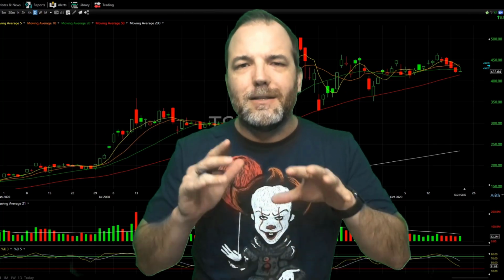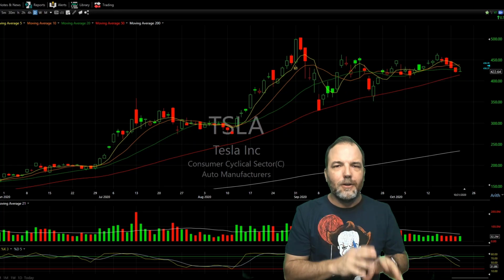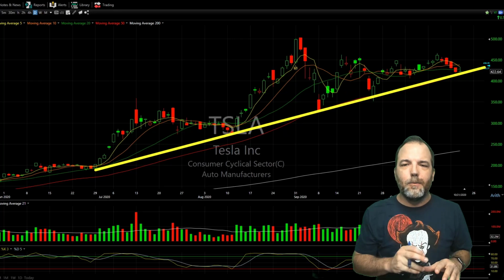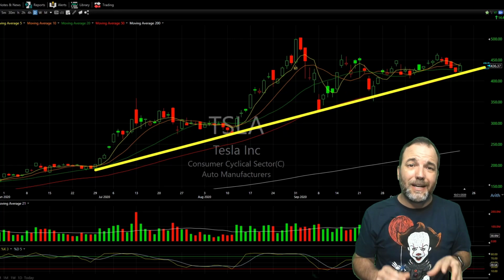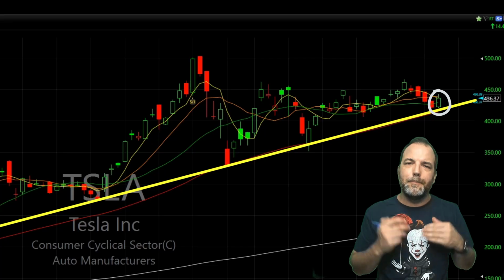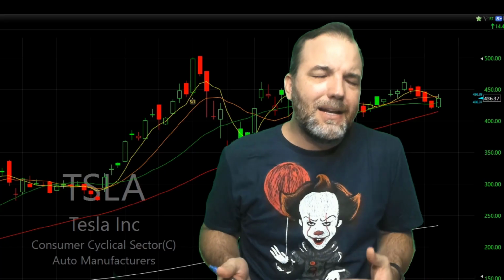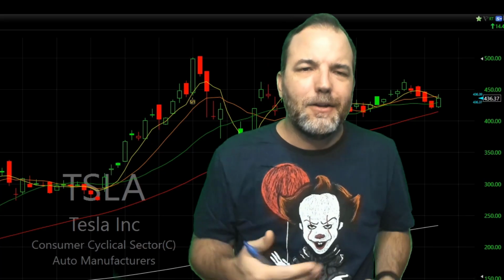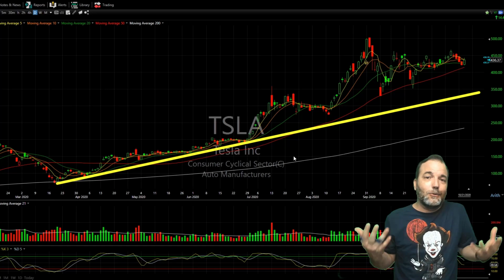Should I Buy Tesla Stock Now After Earnings!? Tesla Earnings Call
Tesla Earnings has come and they had a huge beat and the stock has soared! Should I buy Tesla stock now after earnings or should I wait. I will answer all of that as I provide Tesla stock prediction going forward and the analysis you need to make the right decision following the Tesla earnings call Q3 2020.

💰 FREE RESOURCES 💰